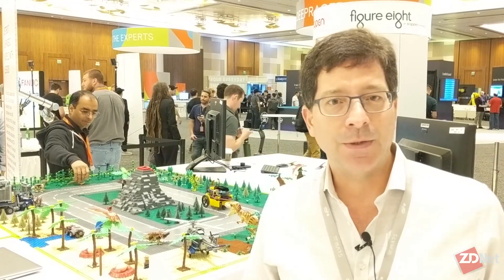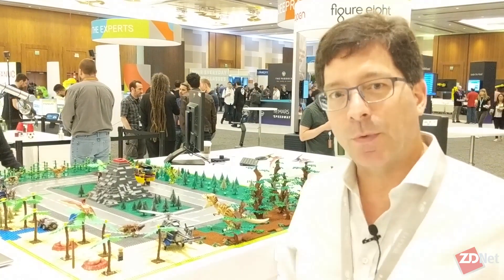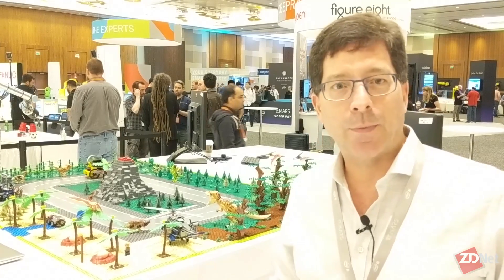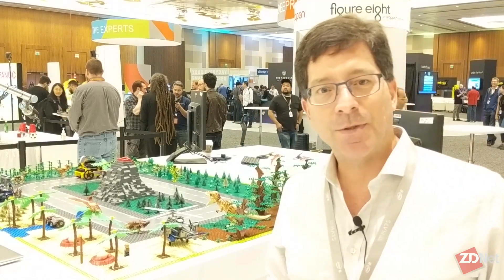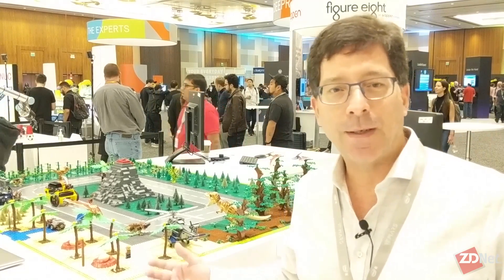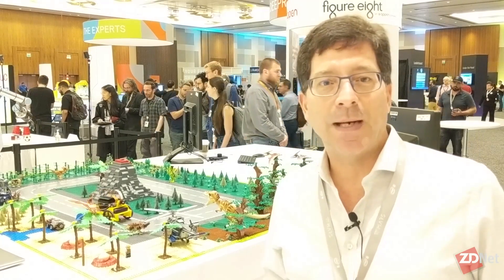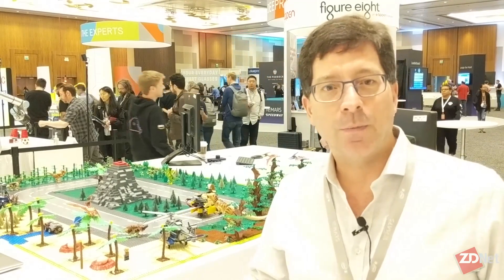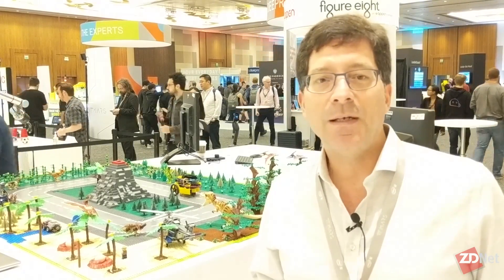AWS demos DevOps for robotics with RoboMaker | ZDNet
At the re:MARS conference, Roger Barga, GM for AWS Robotics, demonstrates how developers can build, test, and monitor robots with AWS RoboMaker -- and take advantage of the cloud.